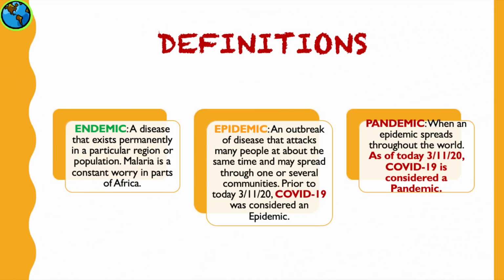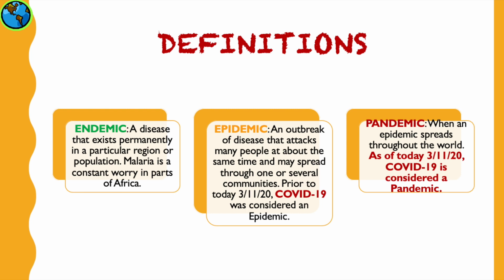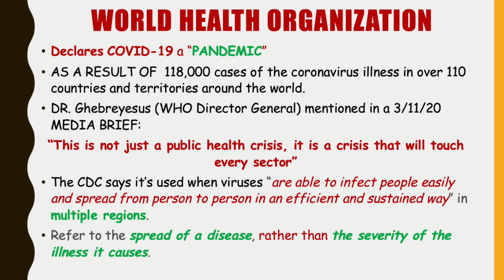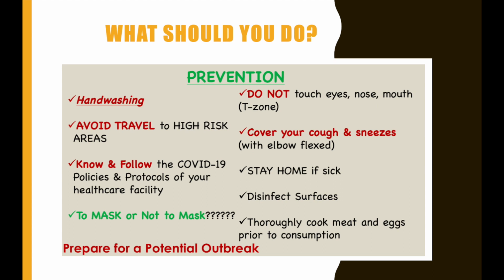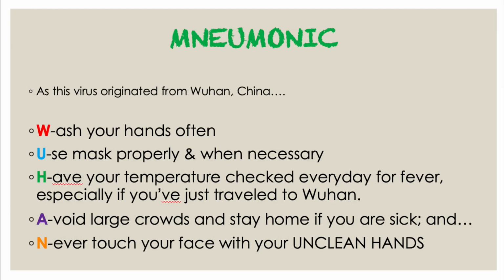CORONAVIRUS PANDEMIC WHAT YOU NEED TO KNOW - OUTBREAK 2020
Coronavirus COVID-19 PANDEMIC EXPLAINED

COVID-19 has been labeled as a Pandemic, but why use the term now?

The World Health Organization after COVID-19 cases topped 120,000 while the number of deaths exceeds 4,300, and continue to increase.

(QUIZZES AND NCLEX QUESTIONS IN FREE WEBSITE)

FACEBOOK PRIVATE GROUP: Dr. Registered Nurse